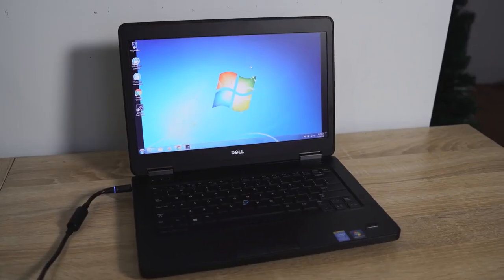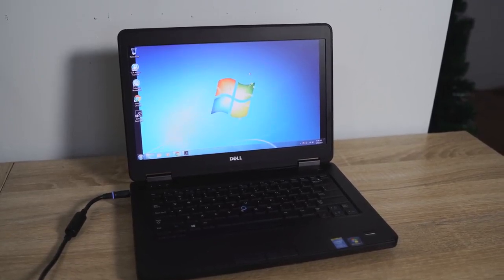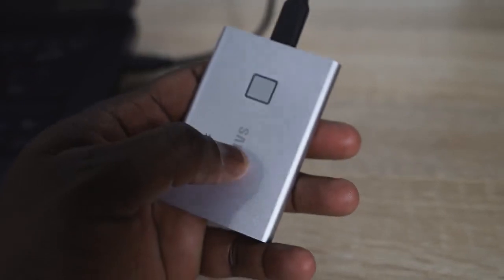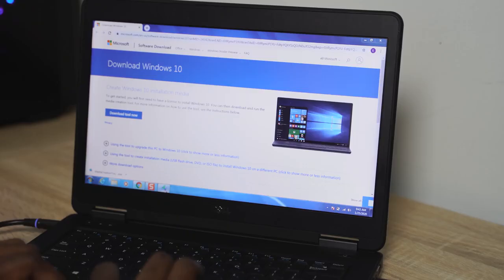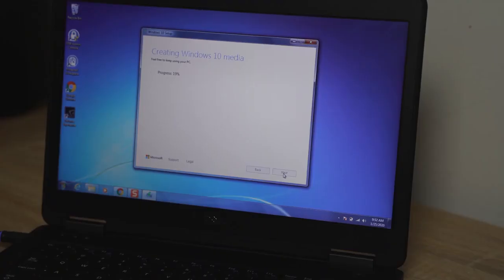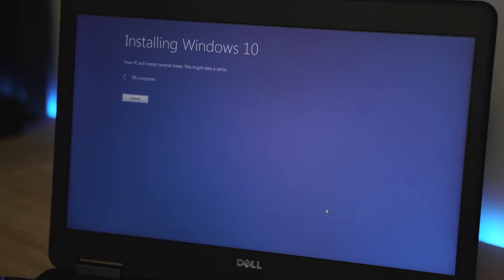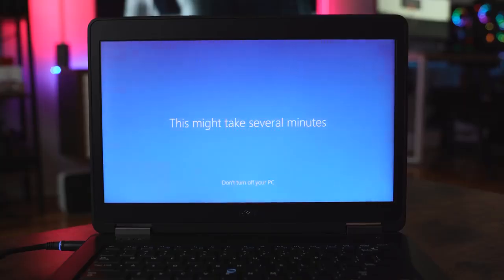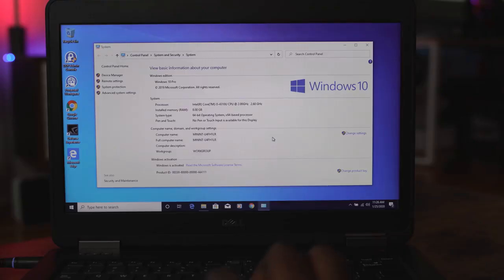How to UPGRADE Windows 7 to Windows 10 for FREE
Here is a simple & free way to upgrade from Windows 7 to Windows 10
Windows 10 Upgrade
Samsung T7 Touch